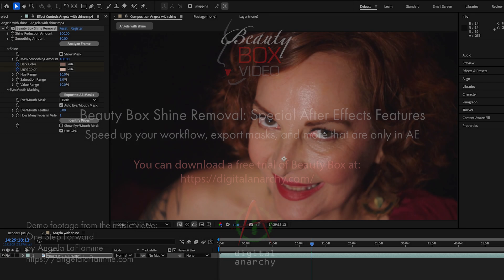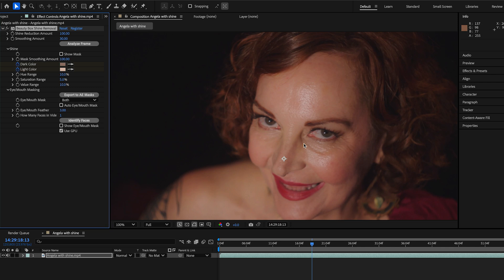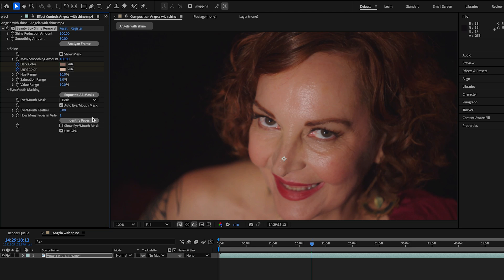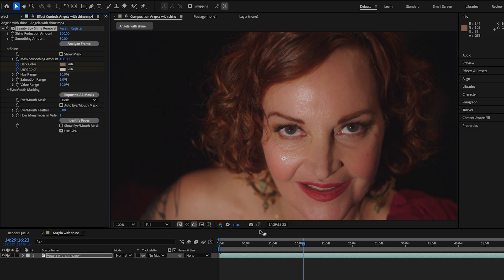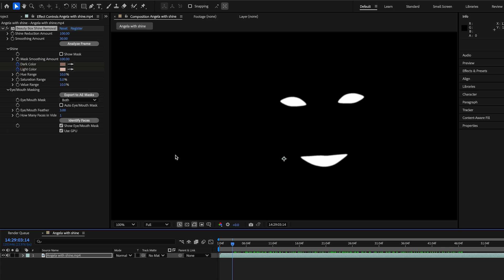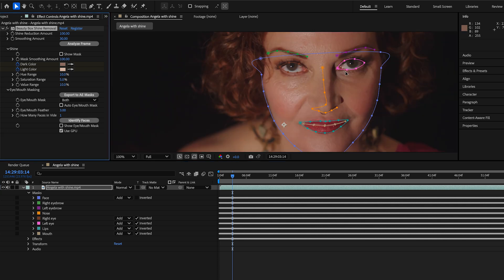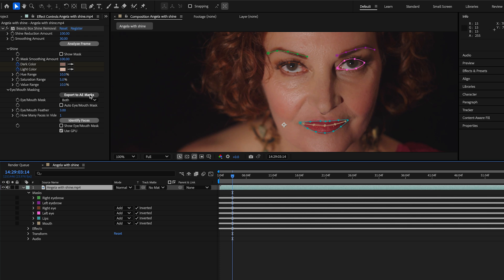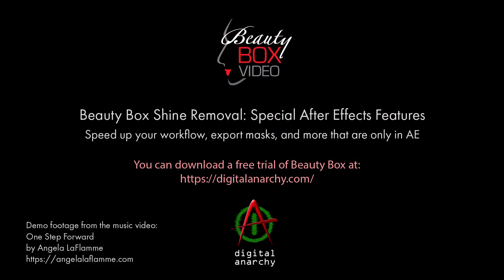Beauty Box's Shine Removal: Extra Features Only in Adobe After Effects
In this tutorial we discuss the extra features that Beauty Box's Shine Removal plugin has in Adobe After Effects. You can save the AI data to your project which speeds everything up. You can also save out the face detection data to AE masks/paths, letting you adjust them or use them with other plugins or After Effects itself! It's pretty cool and worth a five minute watch if you use After Effects.

To download a demo of Beauty Box and try it for yourself